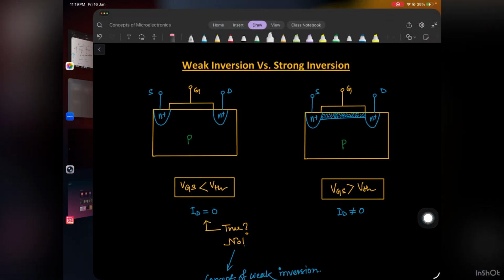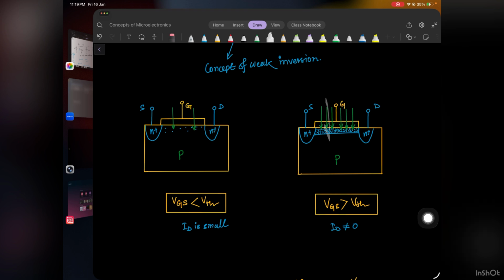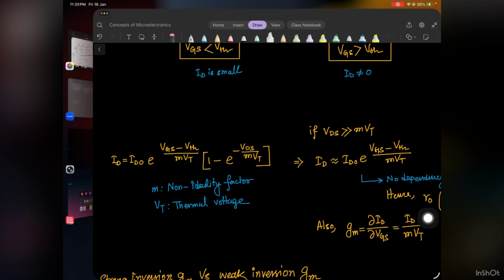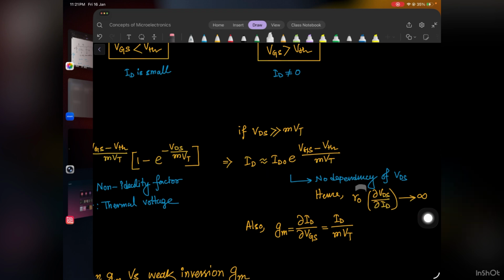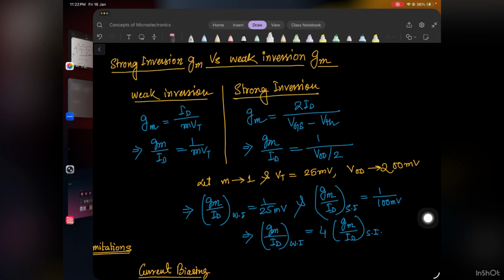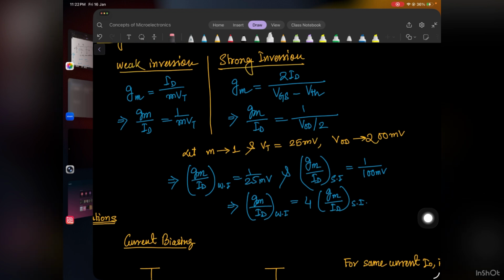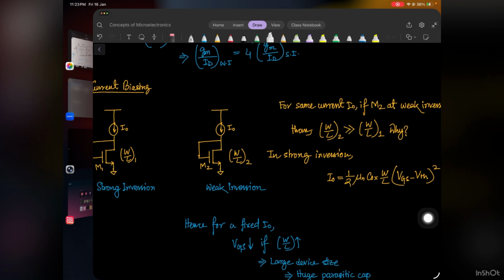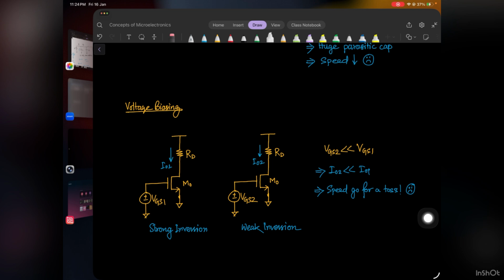Weak Inversion: Intuition, Non-Zero Drain Current & Practical Limits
• The physics behind: subthreshold conduction
 • Diffusion current dominates in weak inversion
 • Attractive for ultra-low-power design
 • Practical limitations: speed, parasitic capacitance, and current drive